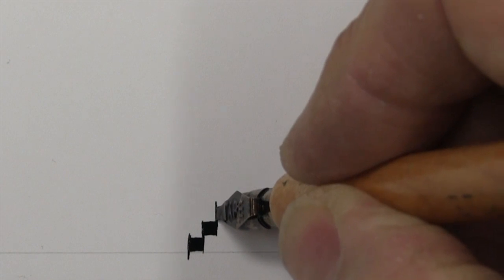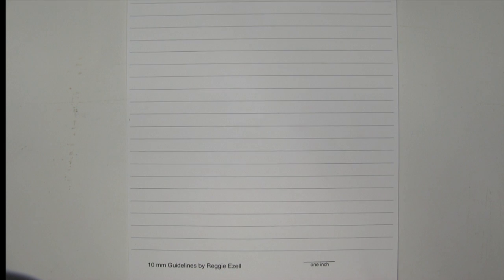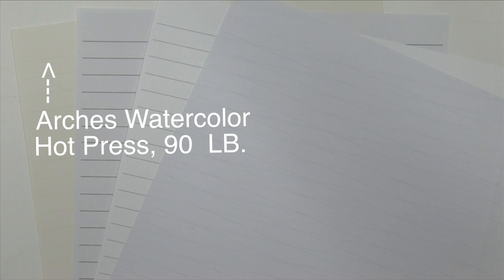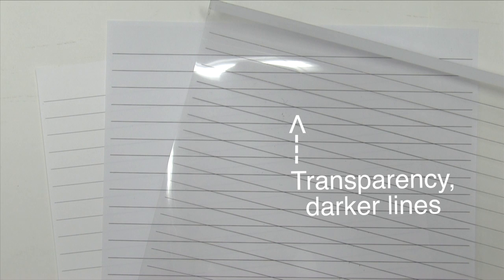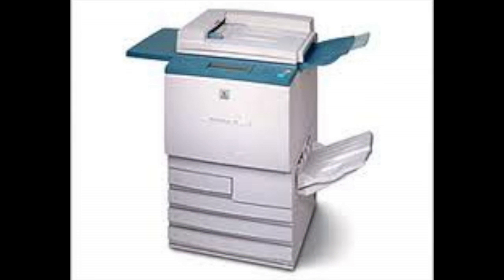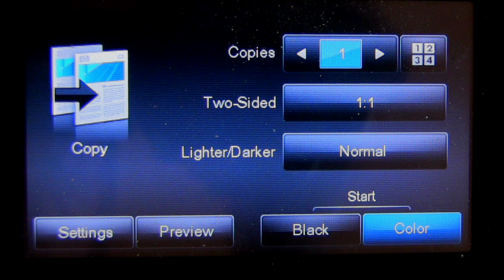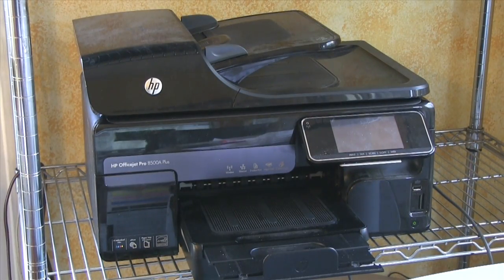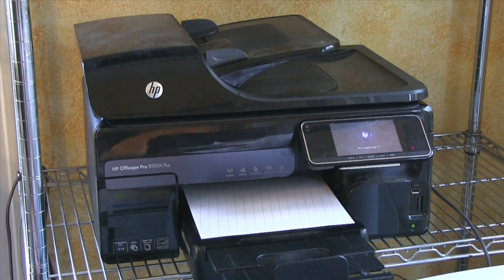Guidelines for Calligraphy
This video gives very simple, clear instruction on how to use the “Guidelines for Calligraphy” set. The set contains 42 pages of writing lines, slant lines, instruction, and more. These guidelines are unique because they are printed in a specific percentage of gray, which allows the user to copy for themselves at any darker or lighter setting, as individual projects may require.